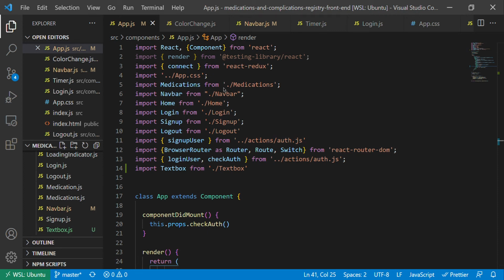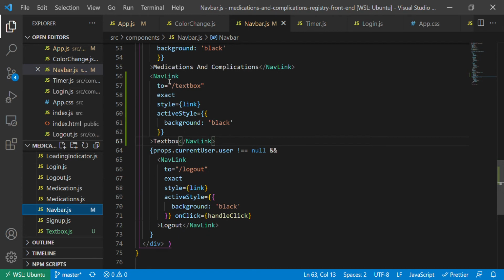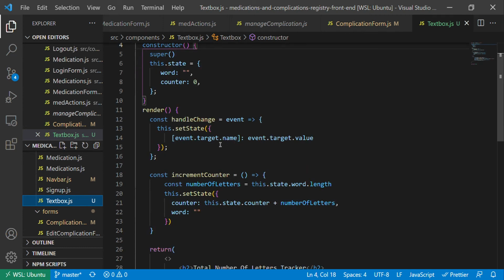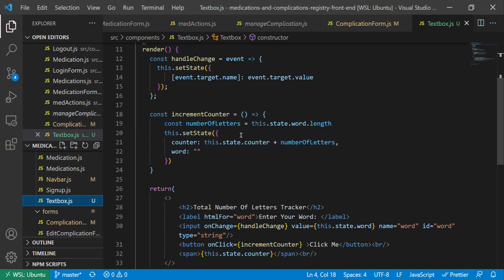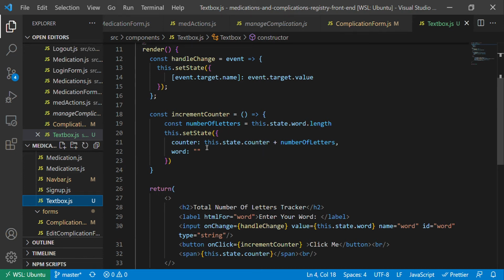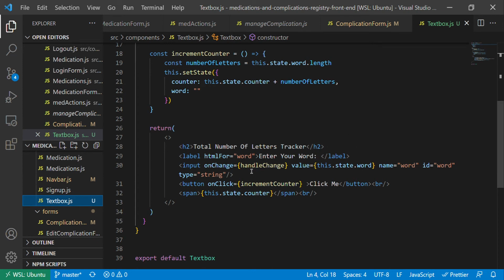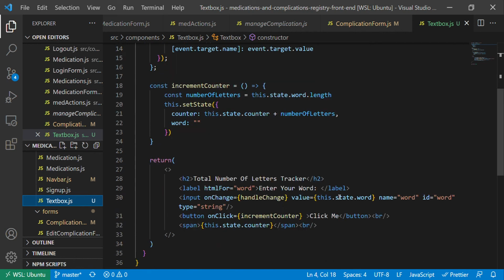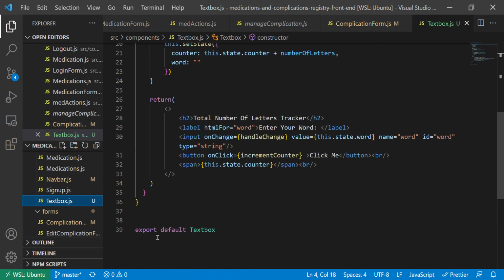React Live Coding - Code